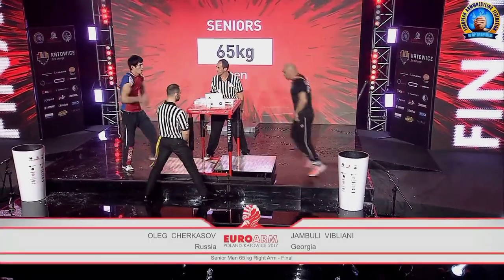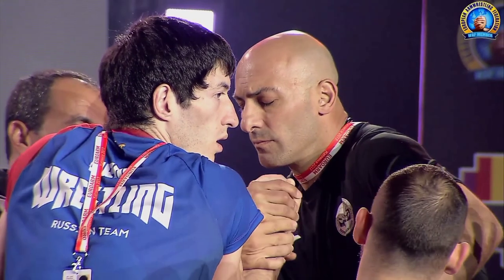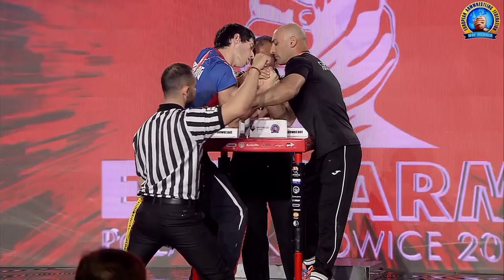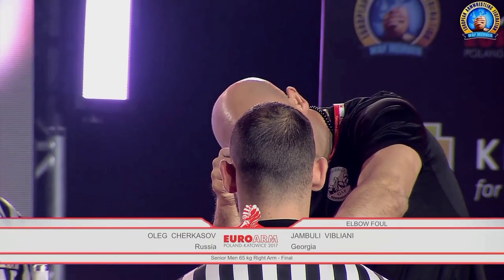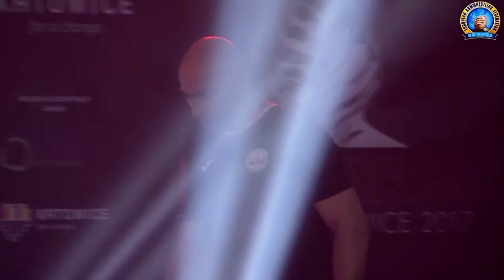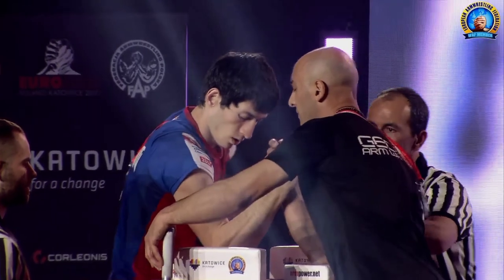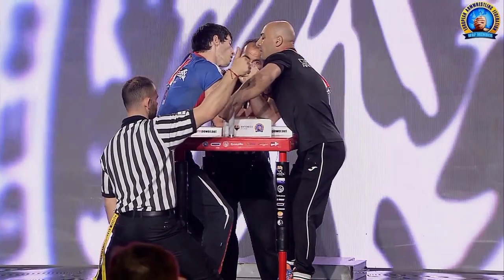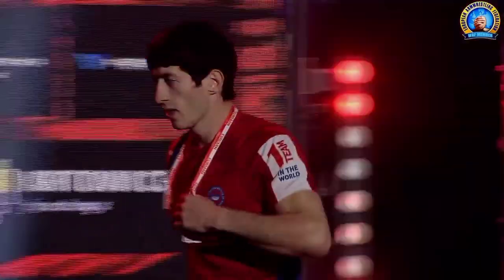Oleg Cherkasov vs Jambul Vibliani euroarm championship 2017 right hand 65 kg final